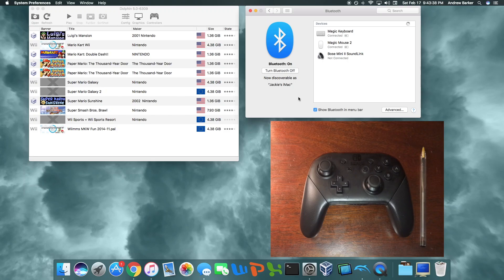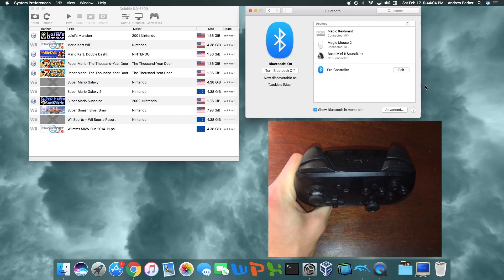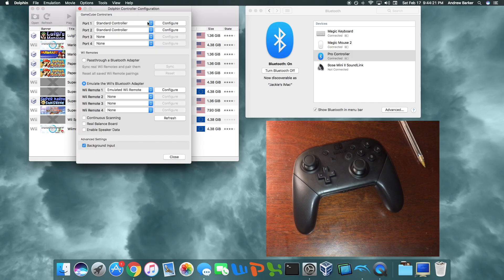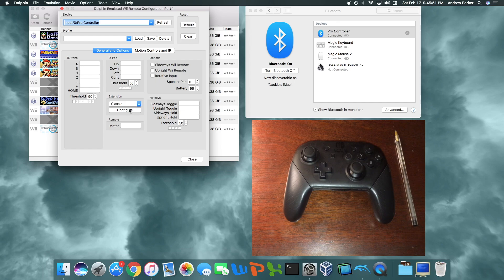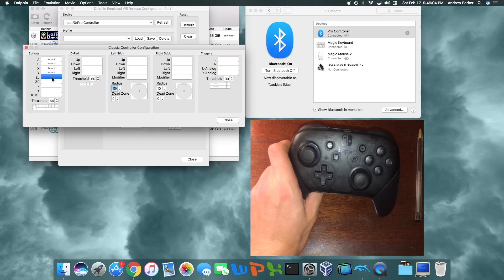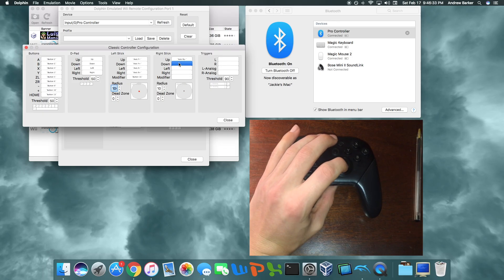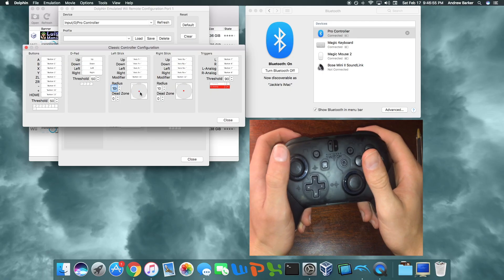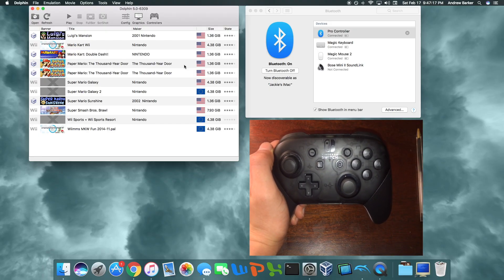How to use a Switch Pro Controller with Dolphin on Mac or PC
This video will show you how to connect your Switch Pro controller to your computer, and use it with the Dolphin Emulator, on Mac or PC